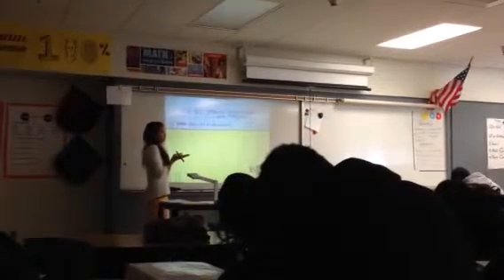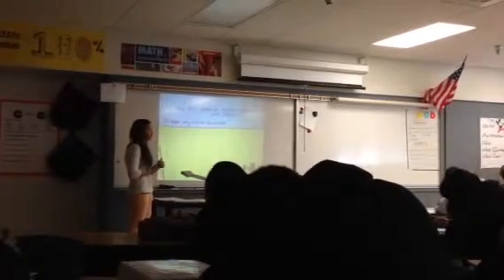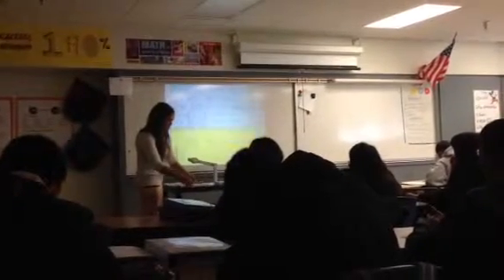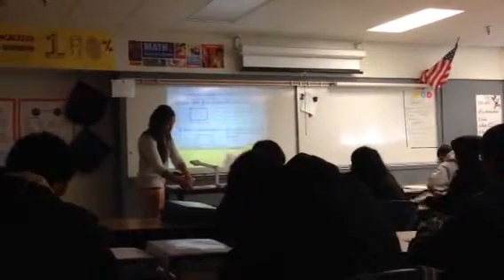EDUC 509B Teaching Event - Geometry Lesson on Areas of Parallelograms and Triangles